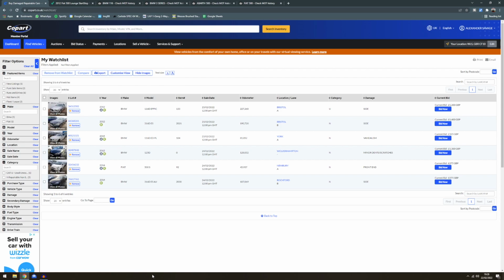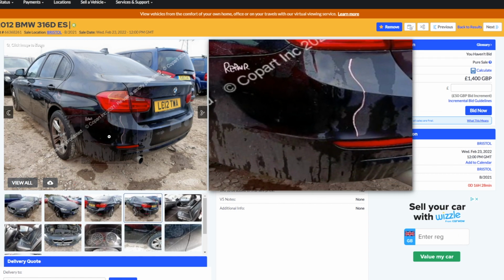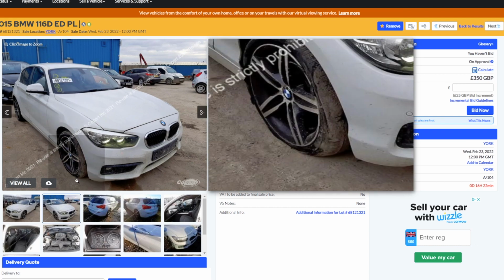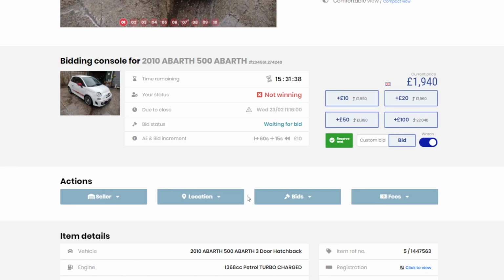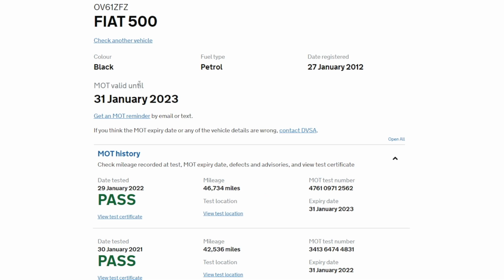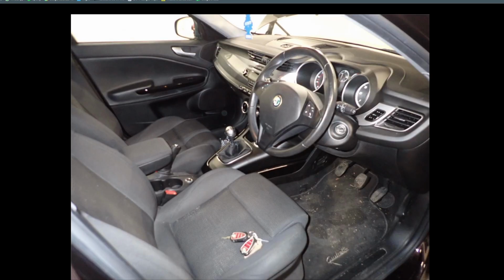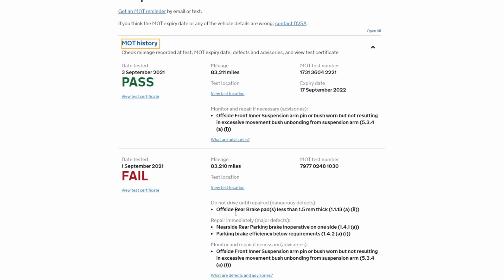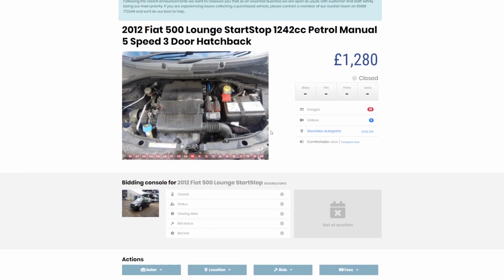Back At Salvage Car Auctions Copart & ASM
With virtually all my cars nearly done, I thought i would browse ASM and Copart for a next project car. Looking for something that isn't a Fiat 500 and checking out the prices. Was there anything worth bidding on?